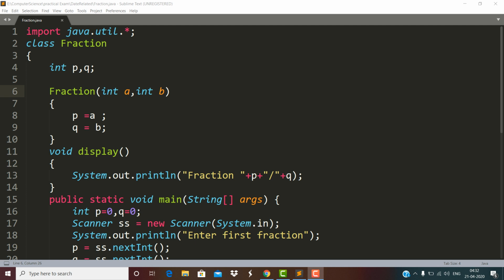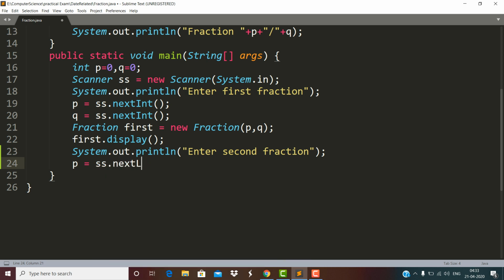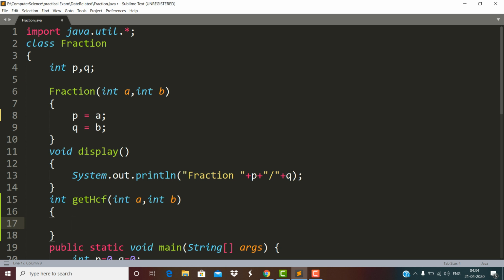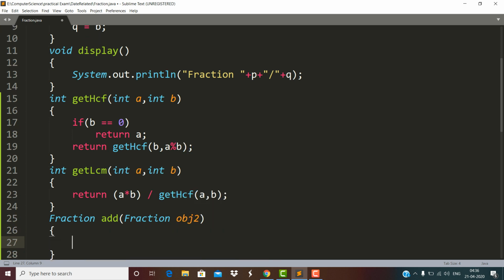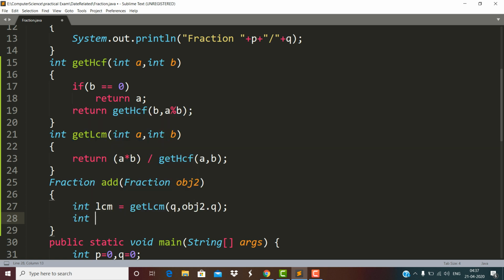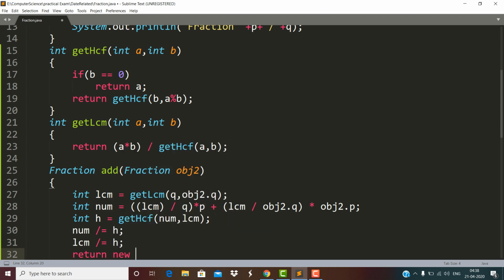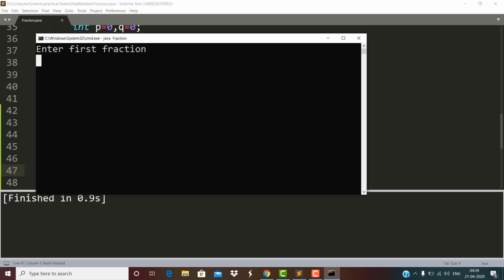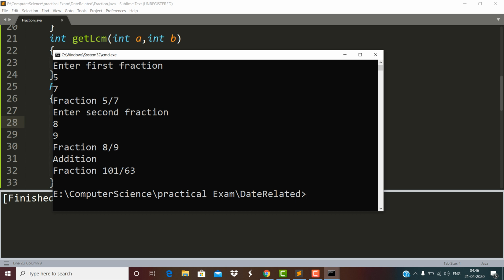Addition Of Two Fractions